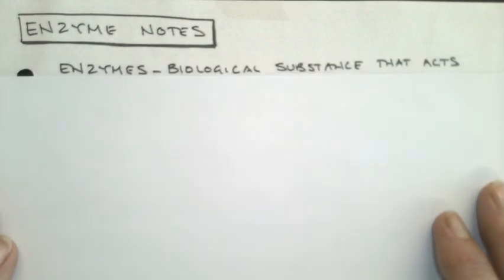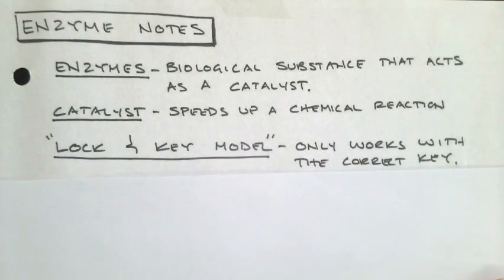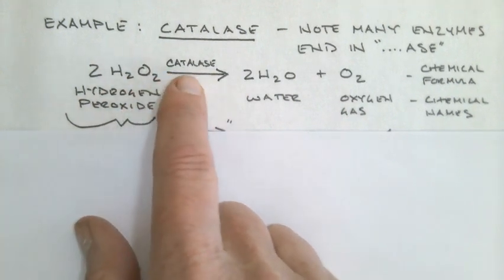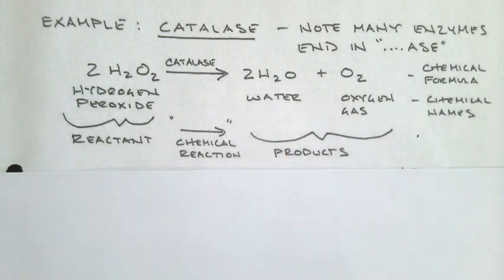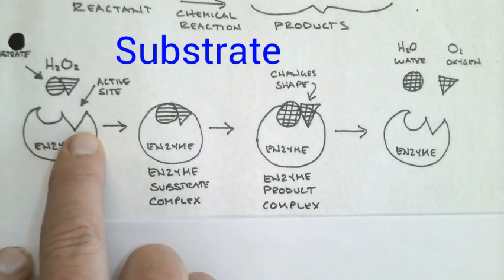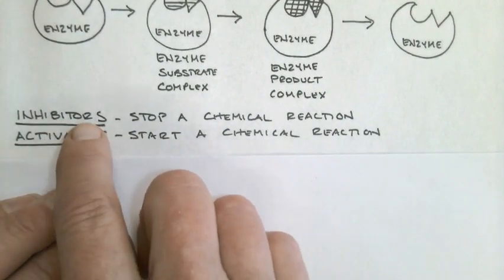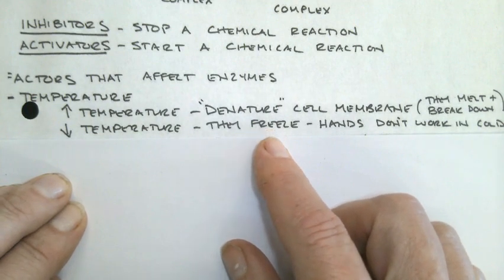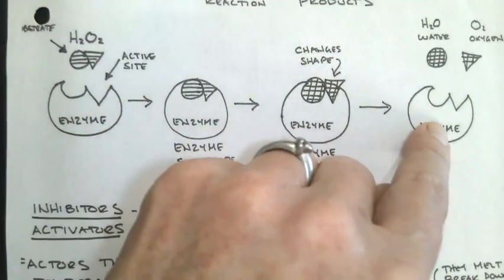Enzymes Backyard Biology